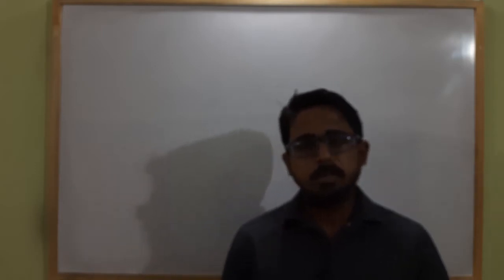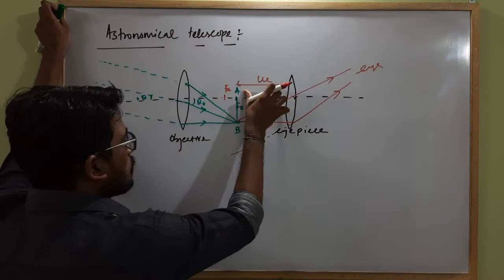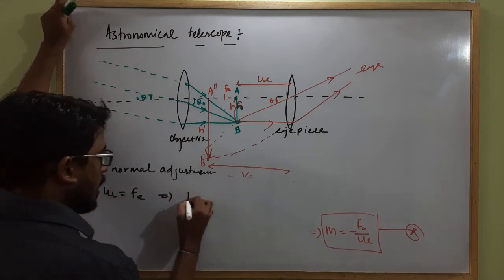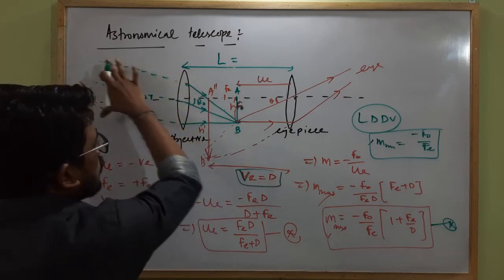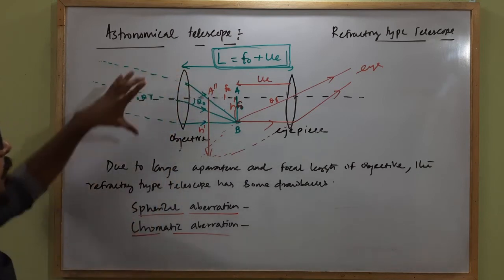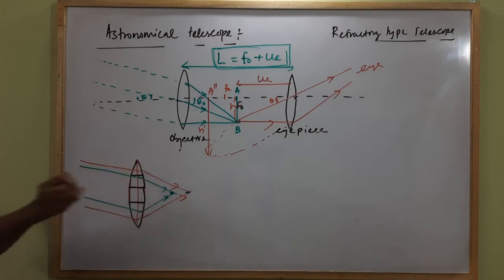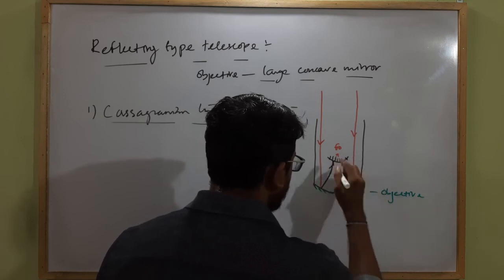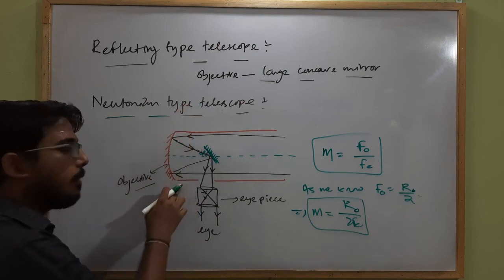Optical instruments part 3